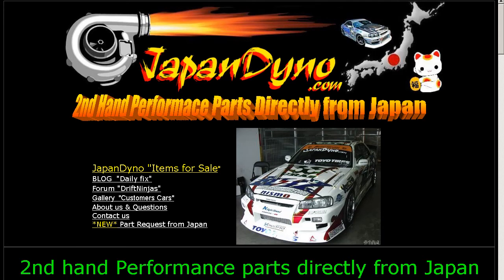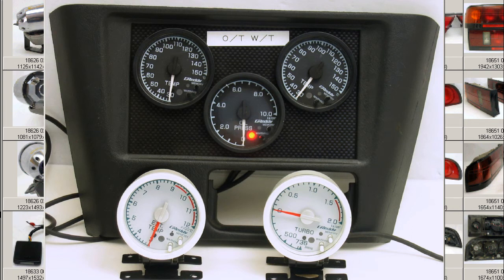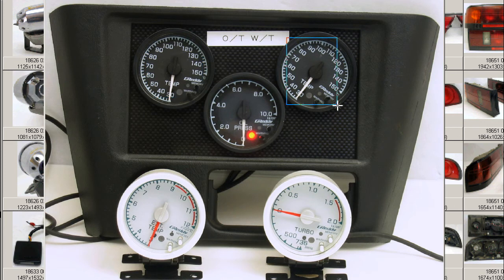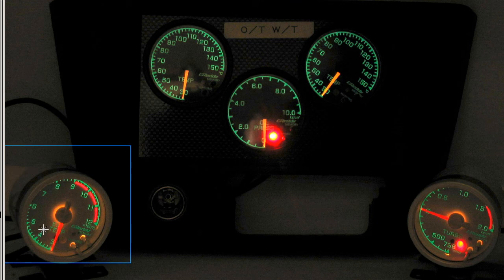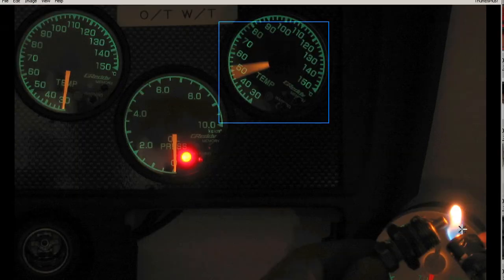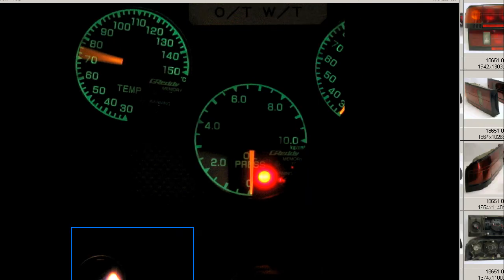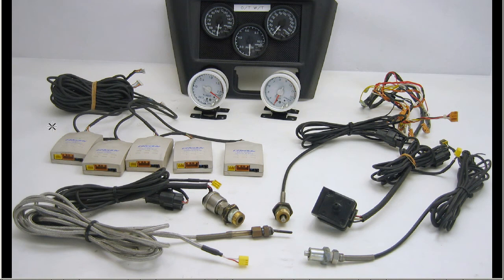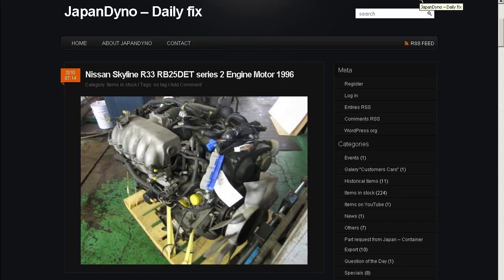5x 60mm TRUST GREDDY GAUGES SET